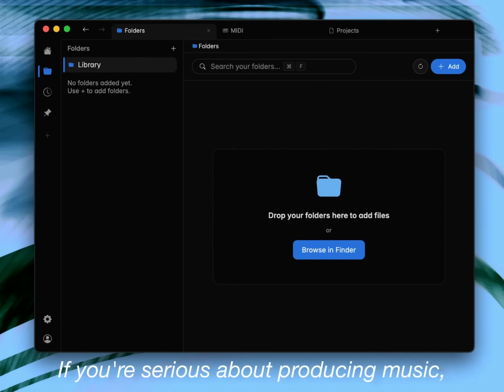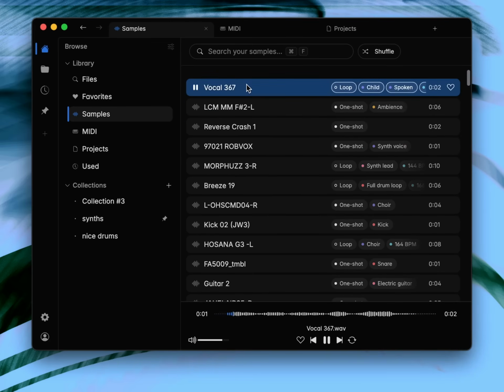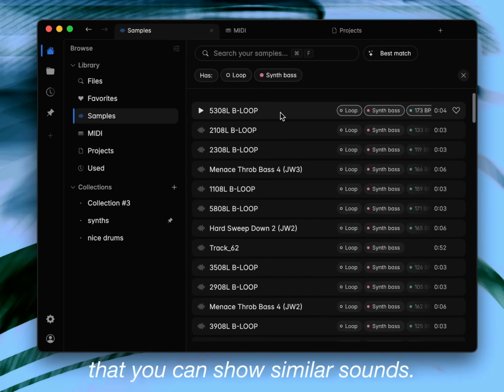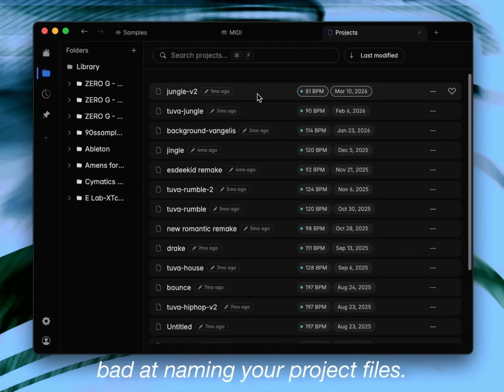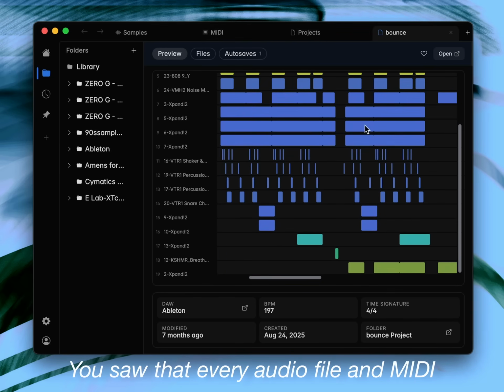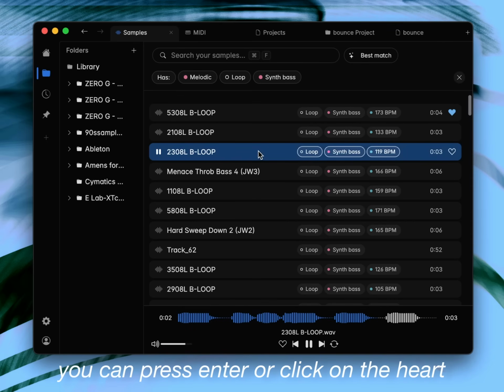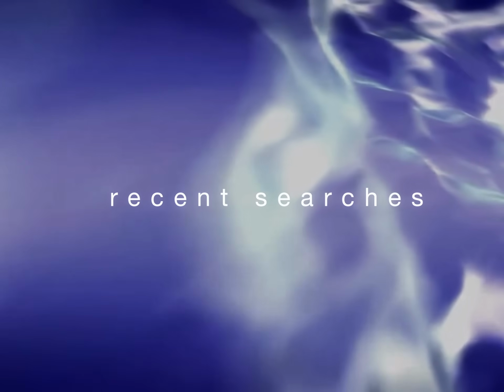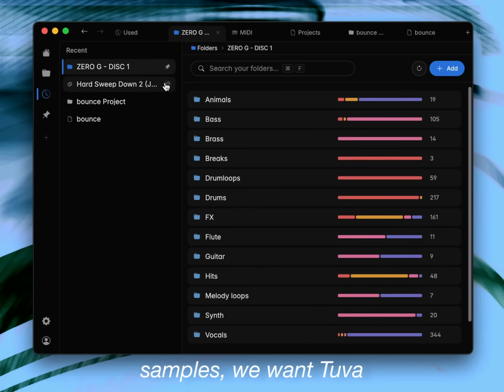Introducing Tuva by Tuva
Meet Tuva - one workspace for every file that turns your ideas into music.

Tuva uses on-device machine learning to instantly tag every sample in your   collection — kicks, snares, pads, vocals, 808s, FX, one-shots, loops, and 60+ more categories. Right-click any sound to find similar ones across your whole library. Works with samples you already own, on Mac and Windows, fully offline.

One-time purchase: €25. Lifetime updates.